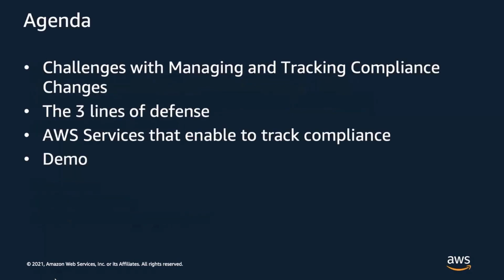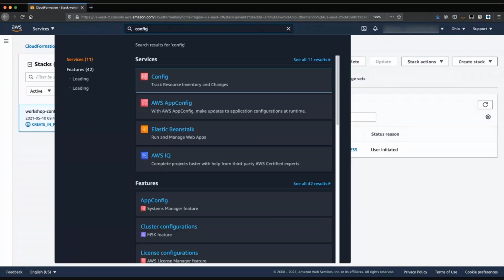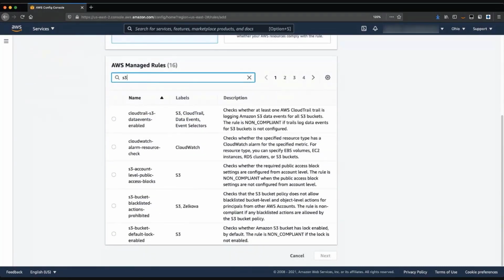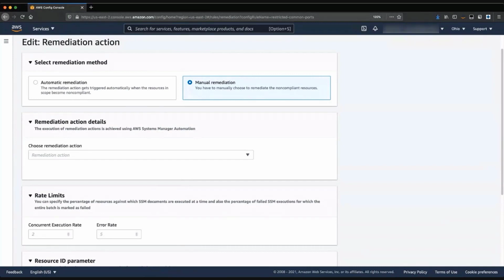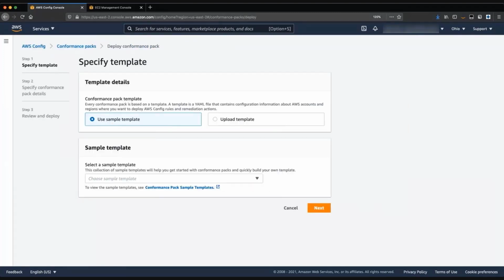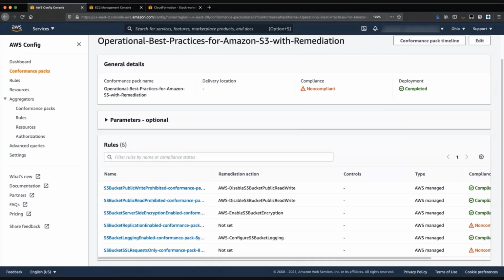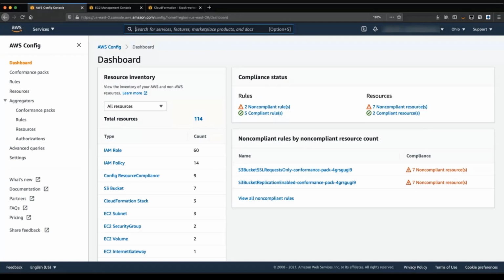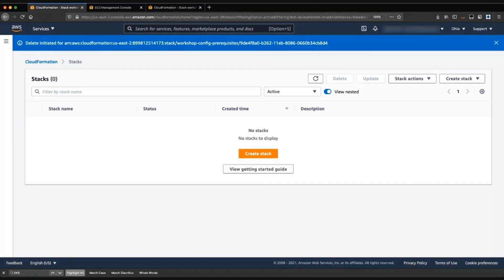Manage and Track Application and Infrastructure Configuration Changes using AWS Config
Understanding the right tools to manage compliance for your application and infrastructure is critical to running operationally excellent workloads in the cloud. In this virtual workshop we will dive into the AWS Config service, and demonstrate some of the ways our customer’s use AWS Config to manage and track configuration changes in their environment.
Implementing Observability in applications is required for Operational Excellence. A well implemented Observability plan allows customers to react to operational events, run workloads effectively and gain insights into their applications. In this virtual workshop we will cover services and features our customer’s use to gain visibility into their workloads.

Learning objectives:
-Gain an understanding of the different components of the Config service, from config rules, config items, as well as remediation actions
-Gain hands on experience using the Config service to remediate non compliant items
-Learn how to use Config Advanced Query to quickly search for items that have a specific configuration applied